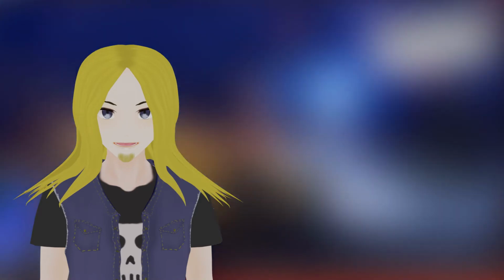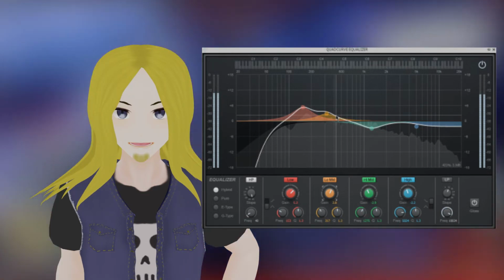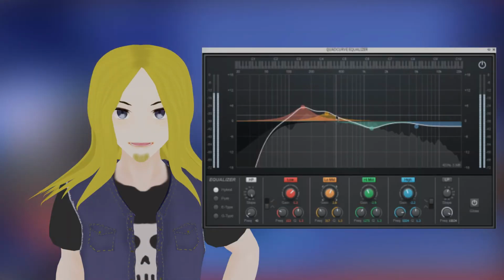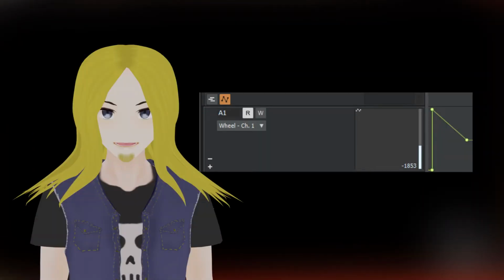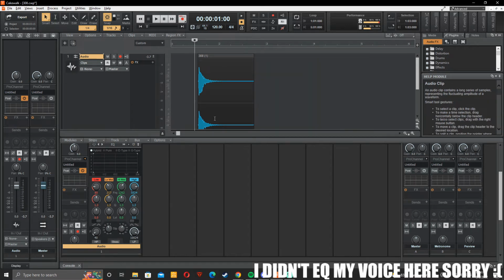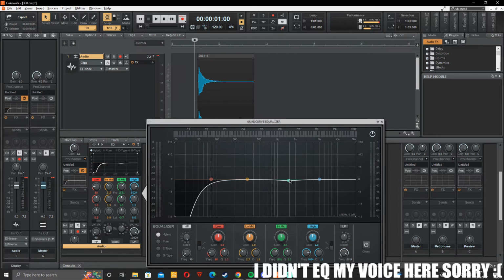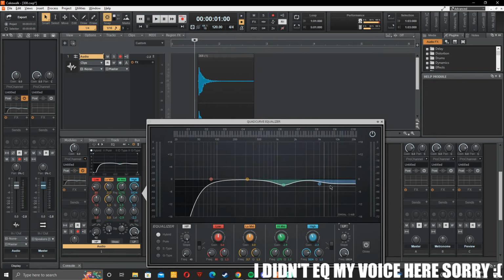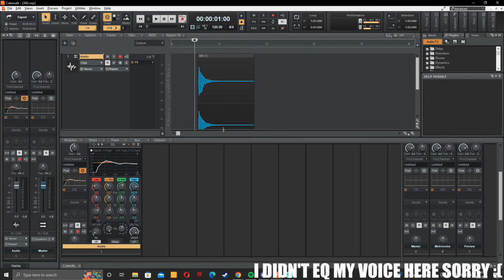Record Audio BETTER and EASY! [Part 2]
If you’re serious about sounds for your project, you’ll want to get your feet wet with this! This part teaches everything you need to know about the software portion, effects, and more!

TIMESTAMPS:
00:00 Introduction
00:34 Software
01:25 Importing and tracks
02:09 Mixing and Mastering
02:39 Gain and Pan
03:10 Equalization (EQ)
05:52 Compression
06:36 Reverb, delay and automation
07:49 Exporting
08:54 My Workflow
15:16 Creativity and sendoff!